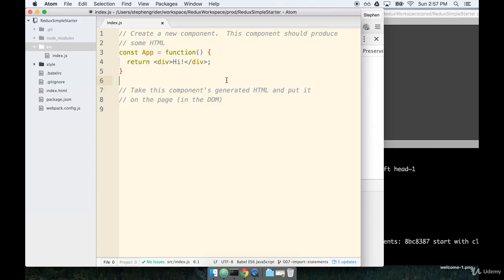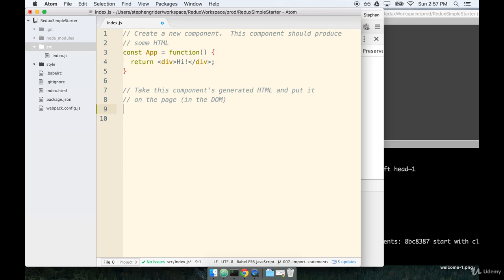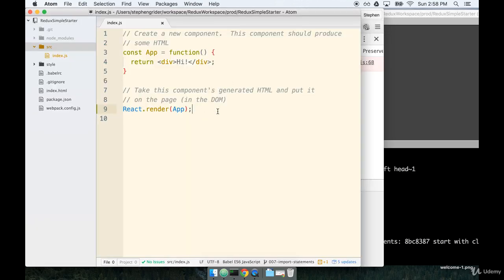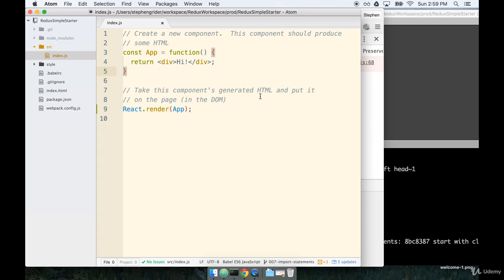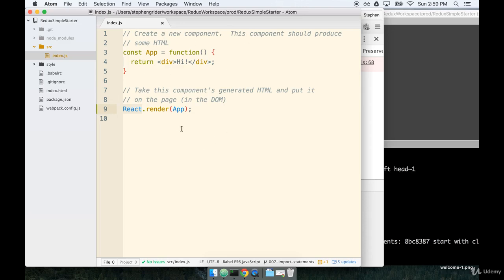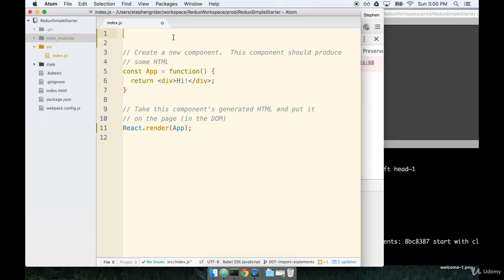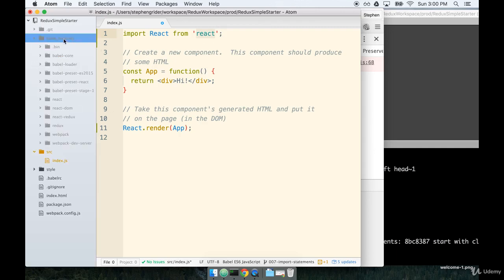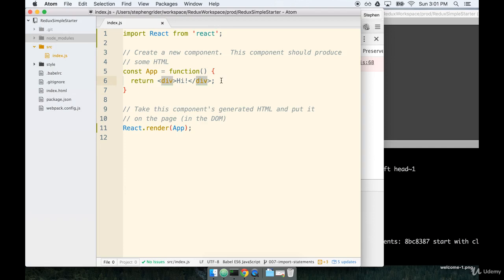ES6 Import Statements -- 7